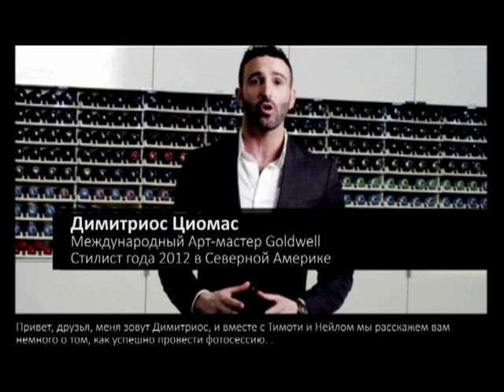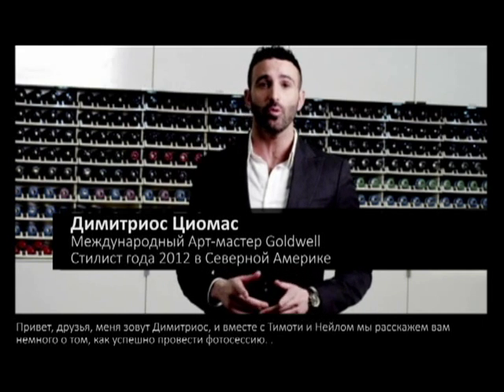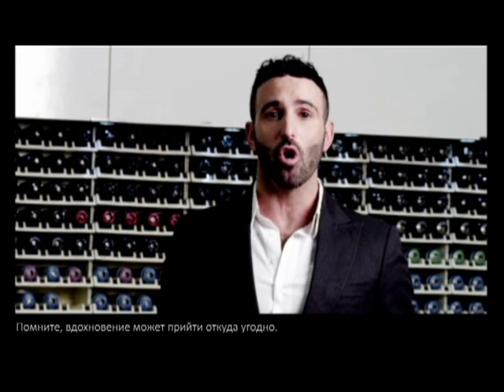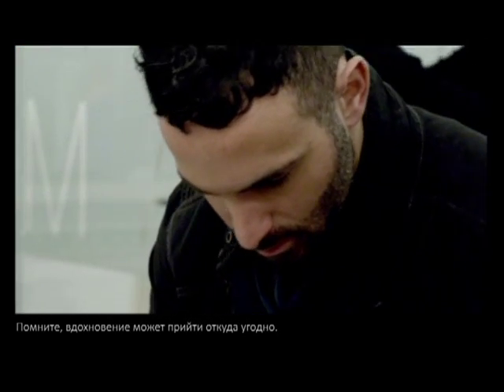COLORZOOM CHALLENGE - ЭПИЗОД 1 - ИДЕЯ СОЗДАНИЯ ОБРАЗА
Как придумать идею, которая поможет победить? Соберите вместе все, что вас вдохновляет и посмотрите, как будет выстраиваться концепция. Участники команды Goldwell готовы поделиться с вами своим видением того, как работать над идеей создания образа.